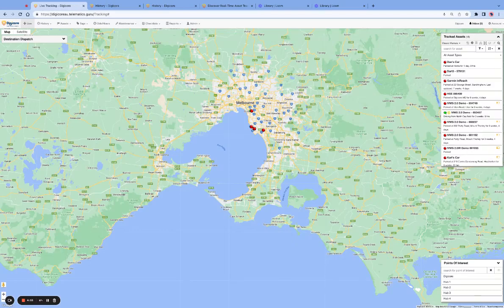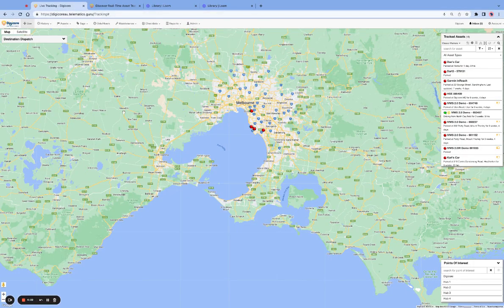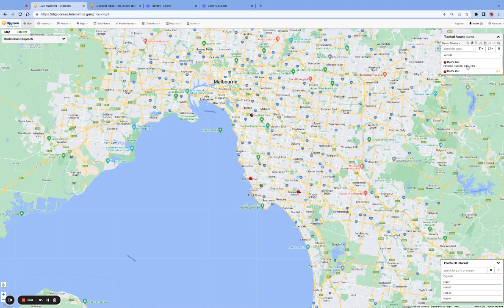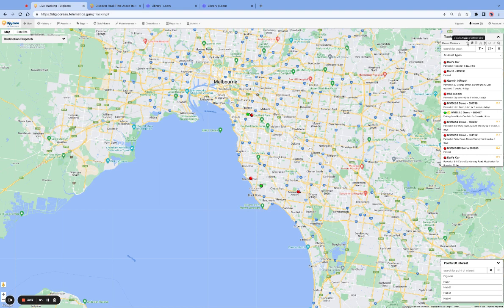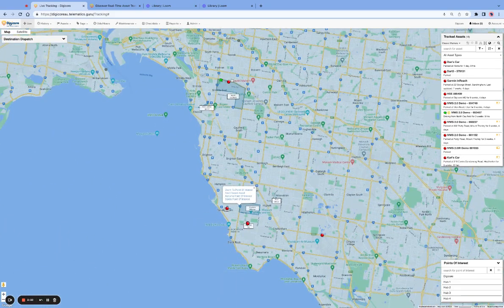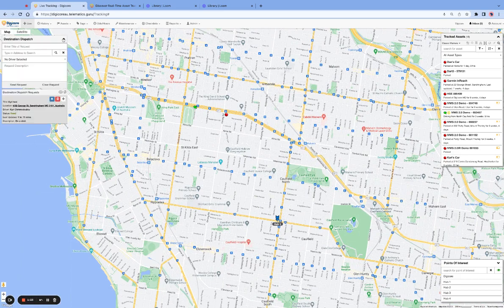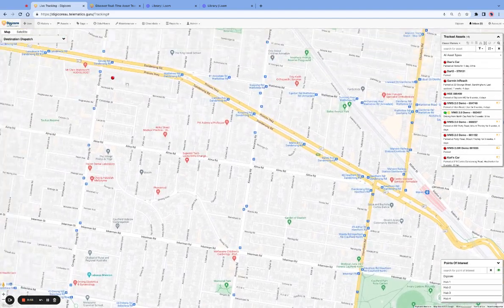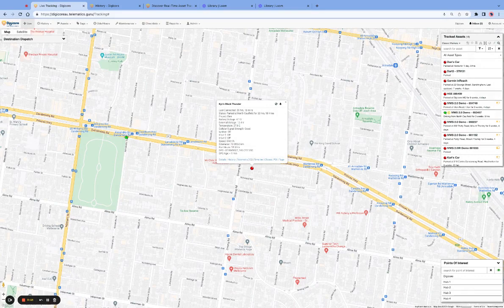Telematics Guru | Exploring the Live View feature on the Platform 🌍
Hey everyone, I'll be giving you a comprehensive tour of our telematics guru platform. I'll show you how to log in and navigate through the platform, as well as highlight some key features like real-time asset tracking and the live view feature.

I'll also explain how you can organize your assets into different categories and toggle between different views, such as the clustered view and the live traffic view.

Additionally, I'll demonstrate how to create geofences and points of interest. Finally, I'll touch on the status of health feature, the ability to share asset links, and setting movement alerts. So grab a cup of coffee and let's dive in! 🎥